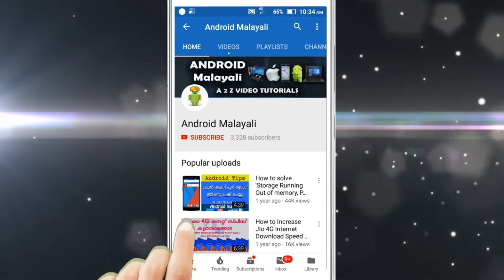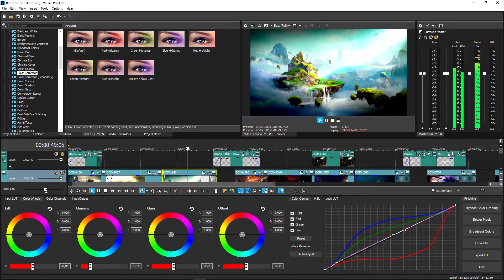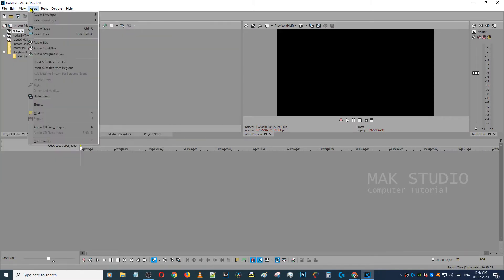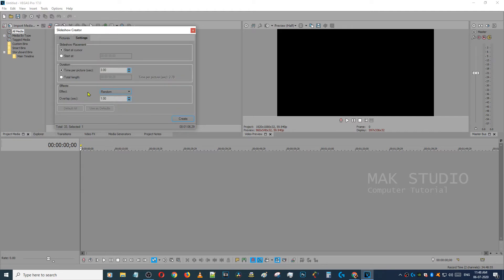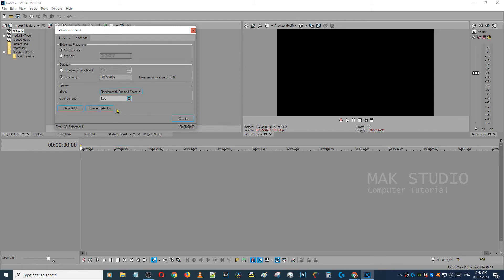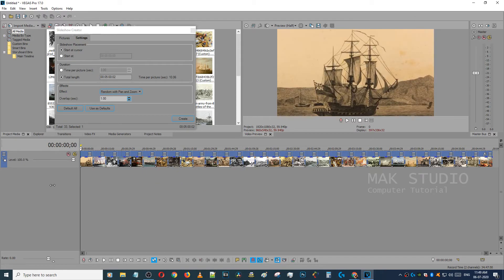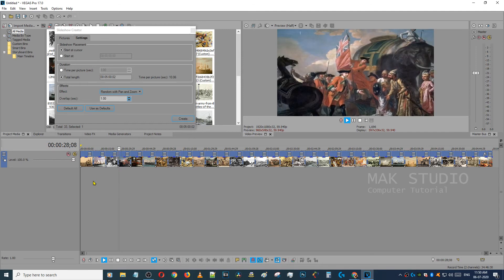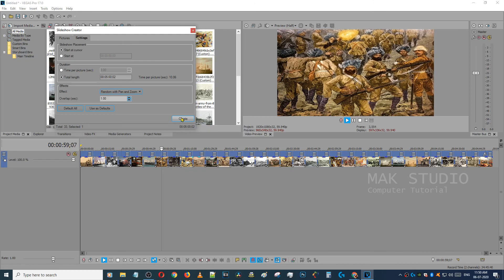How to create slideshow in malayalam 2022 | Vegas Pro 17 Video editing Malayalam | AndroidMalayali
This video content topic of Video editing malayalam.
how to create slideshow using Vegas Pro 17
1. slide show engane create cheyyam

2.  How to create slideshow  vegas pro 17

3. Video editing malayalam tutorial

4. Vegas Pro Tutorial Malayalam

5.how to create slideshow in Malayalam

6.how to create slideshow in Sony Vegas Pro in Malayalam

7.how to create slideshow using computer in Malayalam

8.How to create slideshow using laptop in Malayalam

9.how to create slideshow using Sony Vegas Pro in Malayalam

10.how to create slideshow in Malayalam 2022

11.how to create slideshow using images in Malayalam